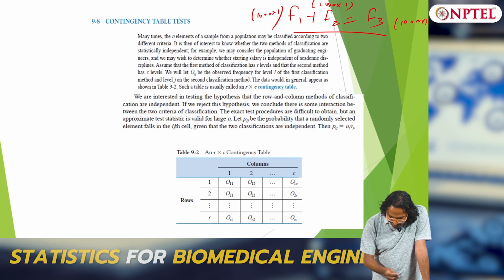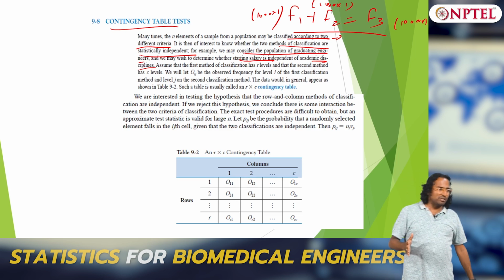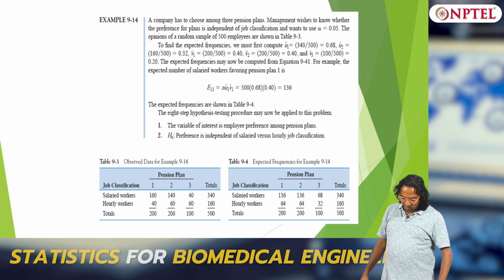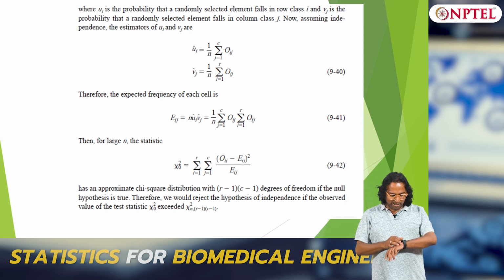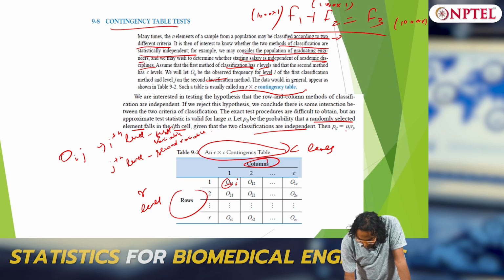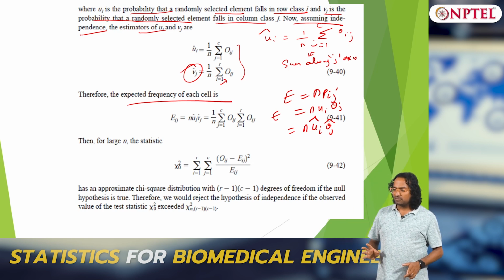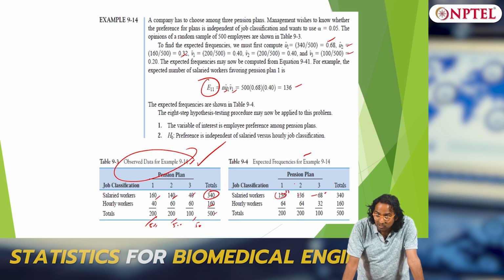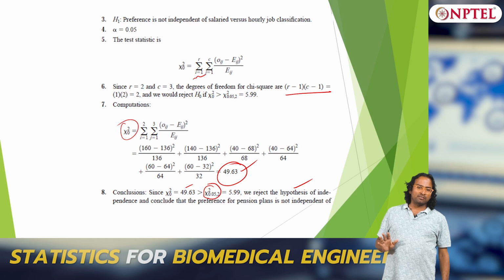Hypothesis: Contingency Table Test